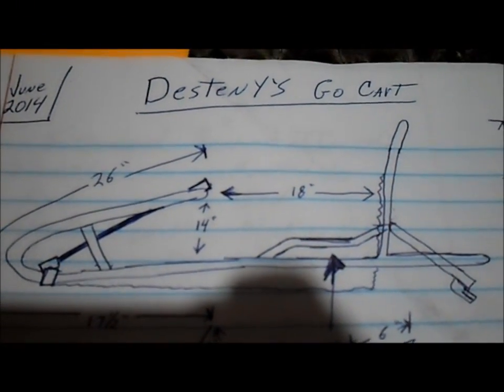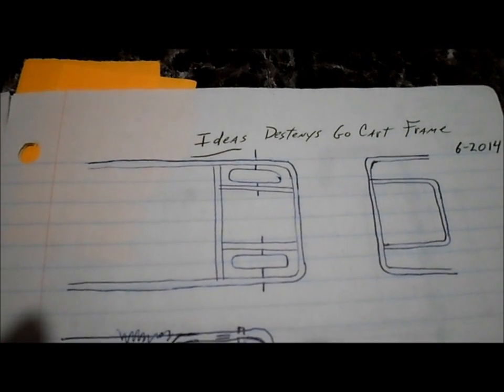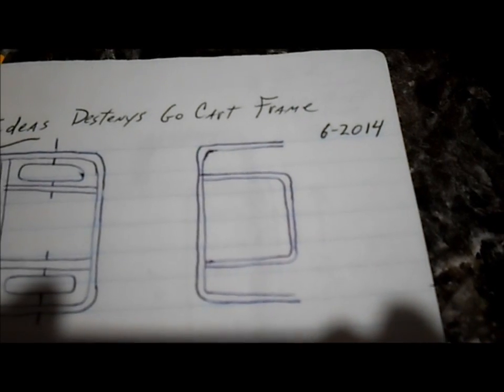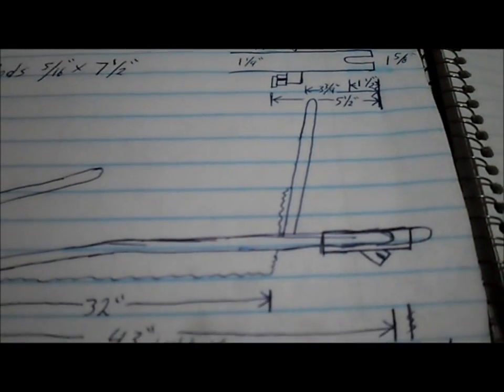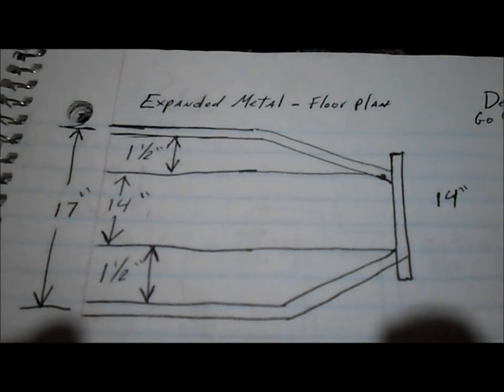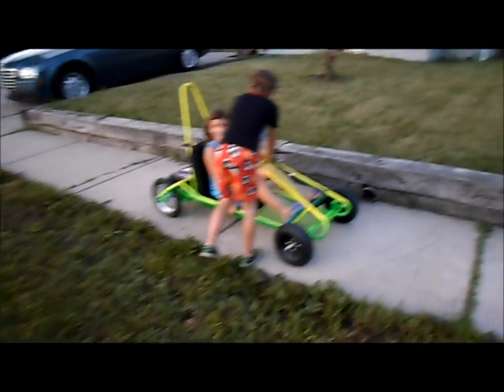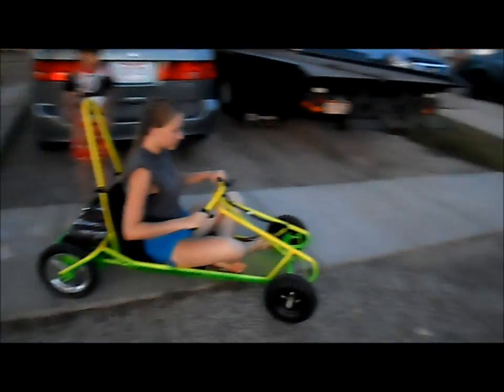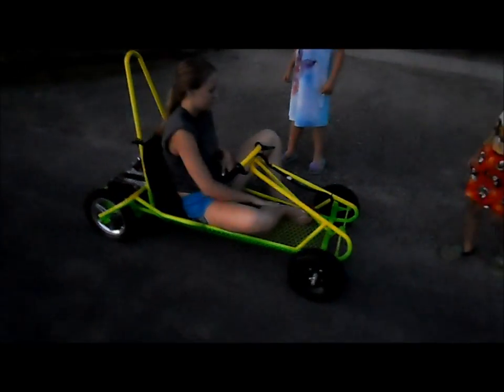Desteny's (homemade) electric go cart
A quick collage of video and still shots of an electric go cart I built for my daughter.  Its powered by a 36 volt dc motor off a scooter.